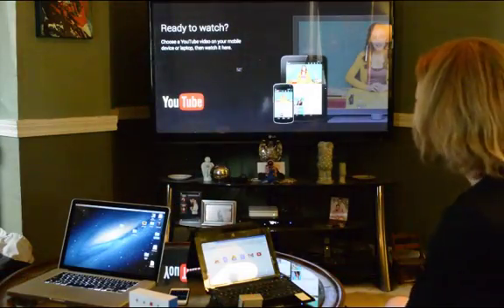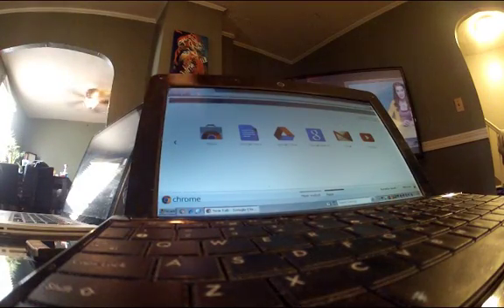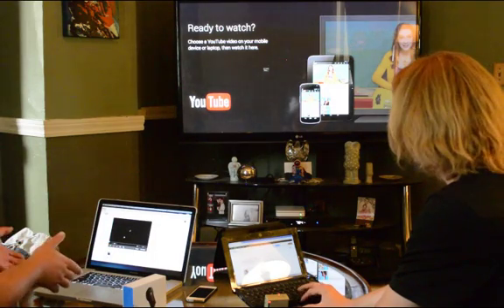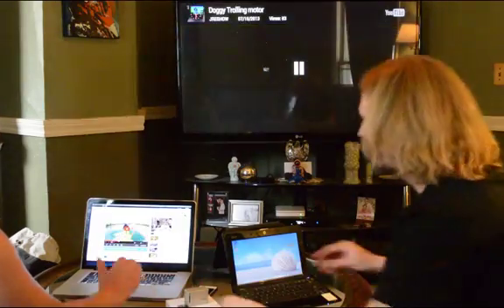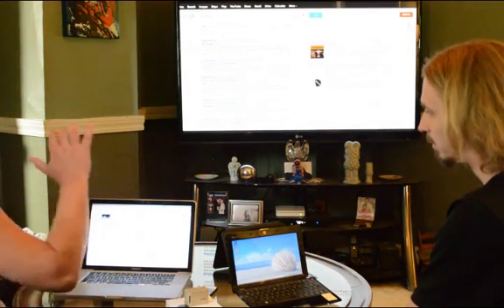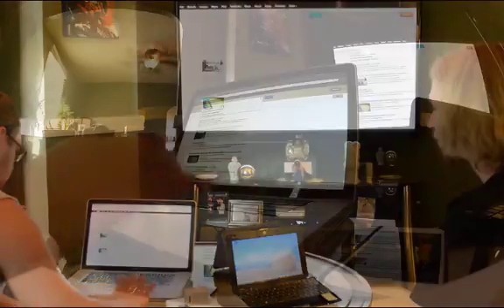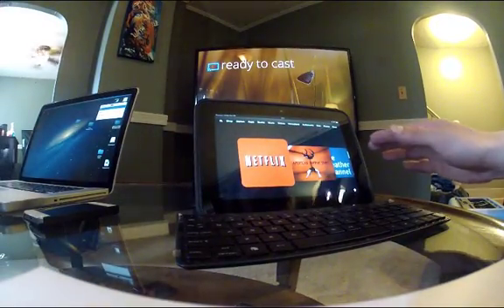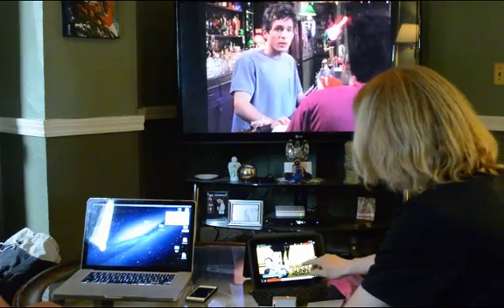Chromecast Discussion & Testing On Multiple Devices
JRESHOW and I discuss and test the Google Chromecast.  We test with 2 computers (Macbook & Asus EEE PC), 2 phones (iPhone 5 & Samsung Galaxy S4).  As well as a Kindle Fire HD.